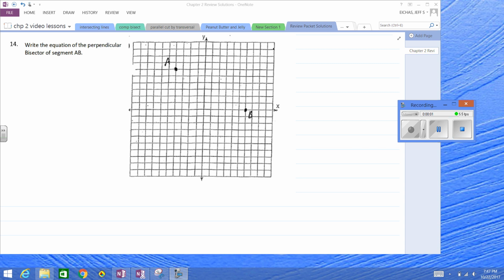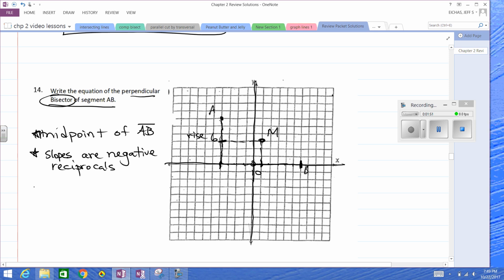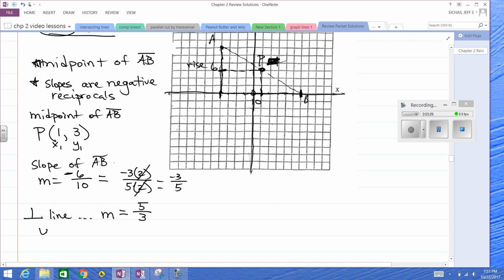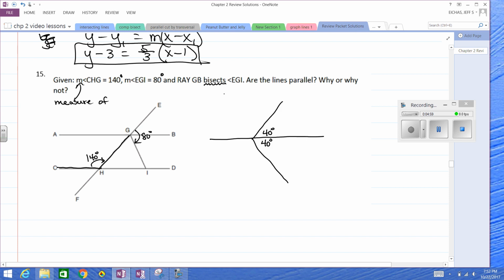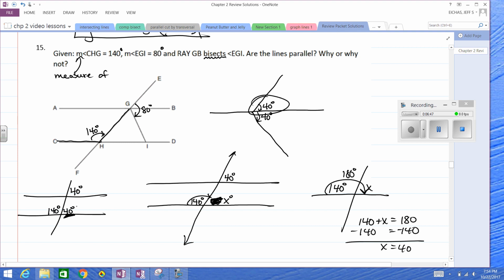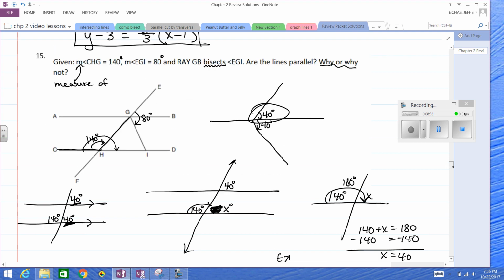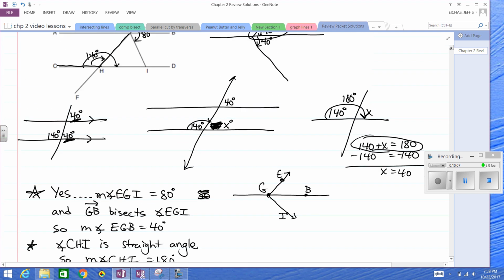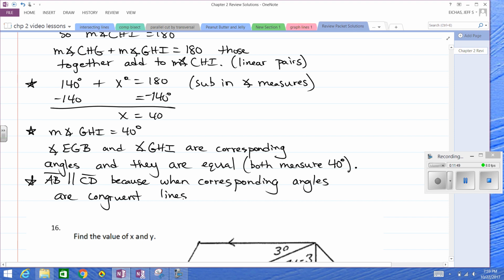CHP2 Review solutions 5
Chapter review solutions questions 14 and 15